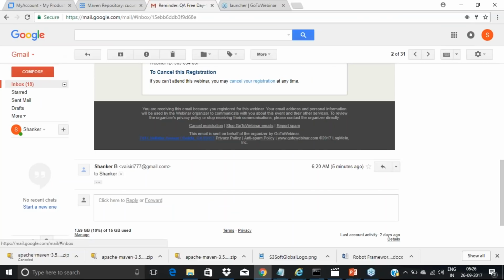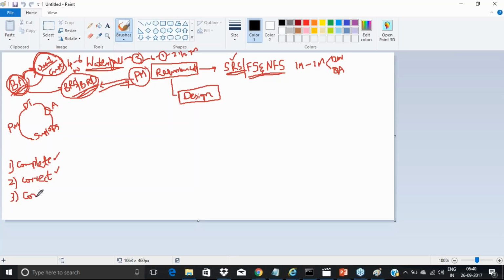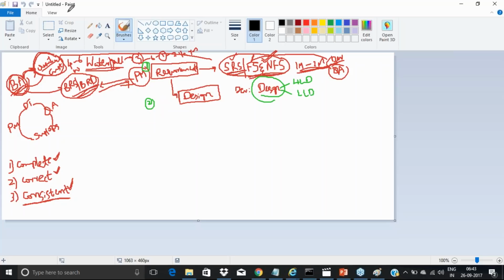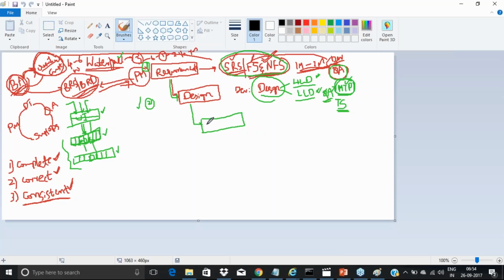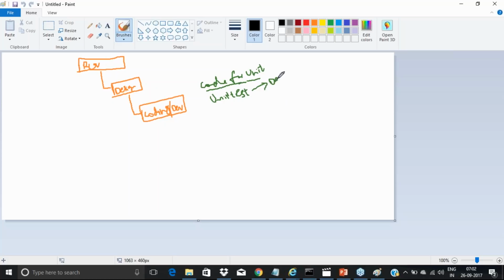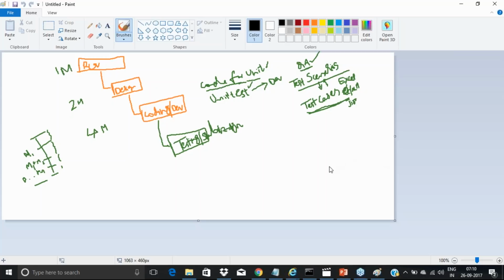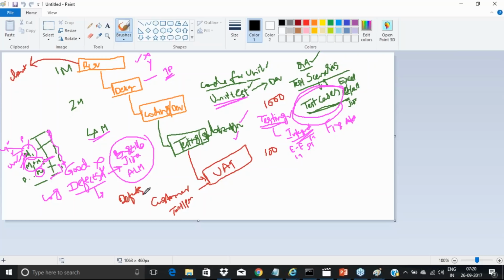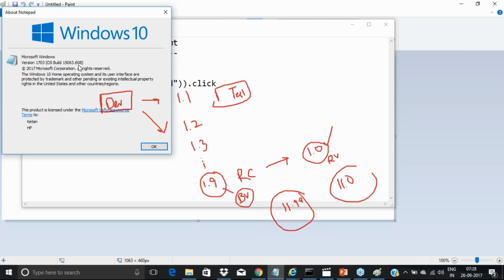QA Fundamentals Day 01 & Day 02 - iTeLearn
QA Fundamentals:

1.What is need of QA? Roles and Responsibilities of QA in SDLC.
2.Why QA is important?
3.Verification , Validation. What's the difference?
4.Different SDLC Models - Waterfall, Agile, TDD,ATDD,BDD.
5.Expectations of QA in each phase of the SDLC model.
6.Understanding Requirements or User Stories,
7.Test Scenarios, Test Cases for validation of requirements or User stories.
8.Test Planning/Test Strategy.
9.Writing detailed Test Scenarios and Test Cases for real time application.
10.Perform the Test Execution.
11.Log Defects/Bugs, Criticality/Severity, Priority, Defect Triage Meetings,(Defects,Bugs,Issues)
12.Defect Life Cycle - New, Open, Fixed/Resolved, Closed/Reopen)
13.Test Management tools like Jira,  HP ALM. (Cloud Versions, Centrally located)